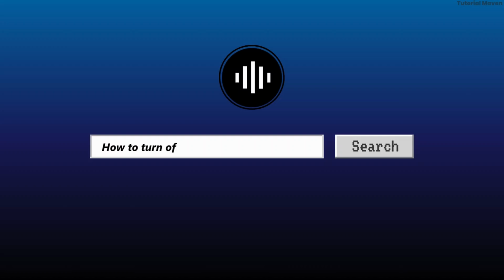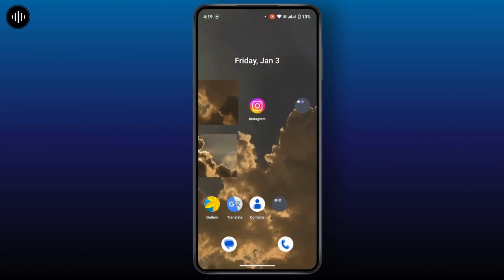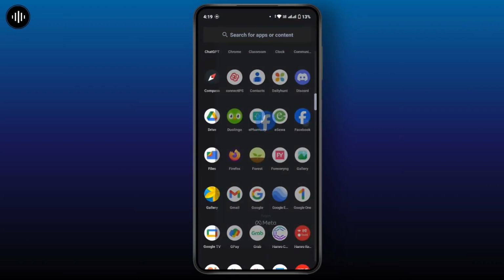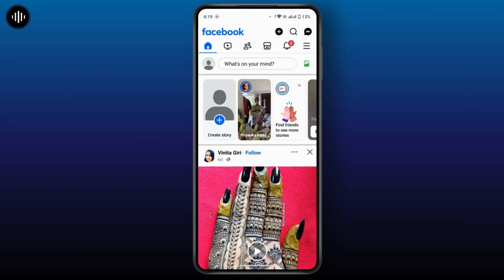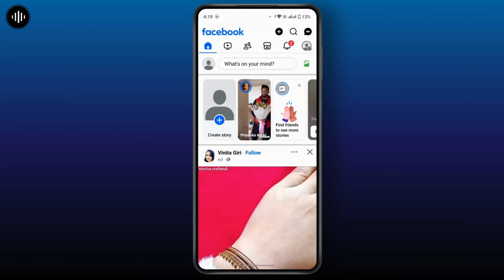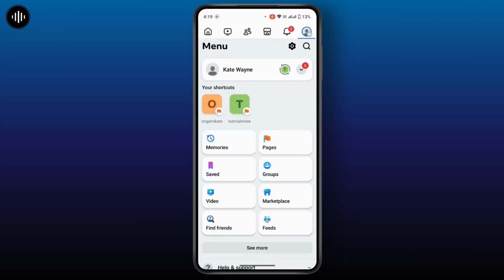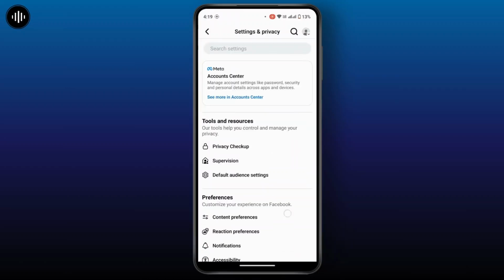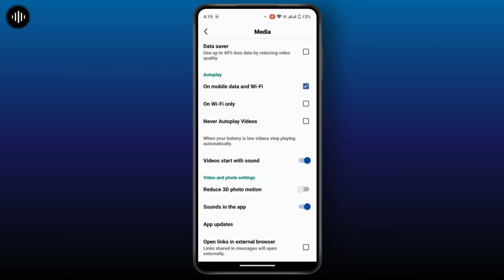How to Turn off Sounds on Facebook App?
Want to turn off the sounds on your Facebook app for a quieter experience? This video will walk you through the steps to mute all sounds, including notifications and videos, on Facebook. Whether you're wondering, "How do I mute Facebook sounds?" or need help managing your app's sound settings, this tutorial has you covered. Learn how to disable audio notifications and videos on Facebook to enjoy a more peaceful social media experience. Watch now to learn how to turn off sounds on Facebook!

Timestamps:
00:00 How to Turn Off Sounds on Facebook App
00:10 How Do I Mute Facebook App Sounds?